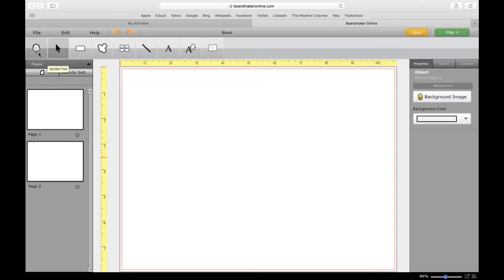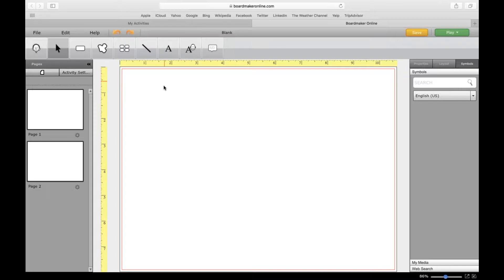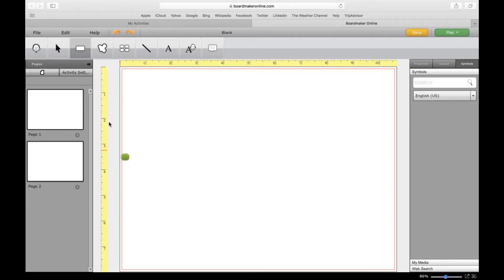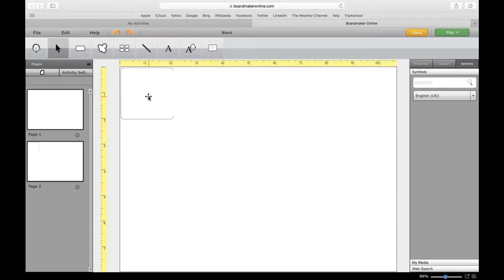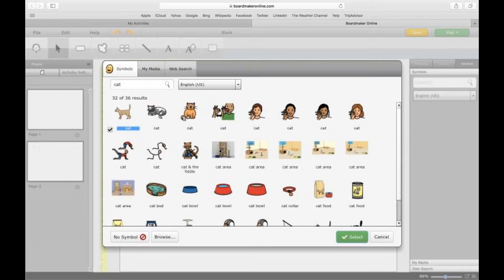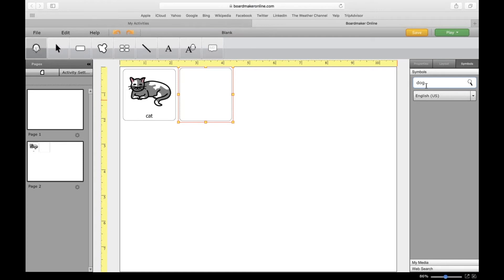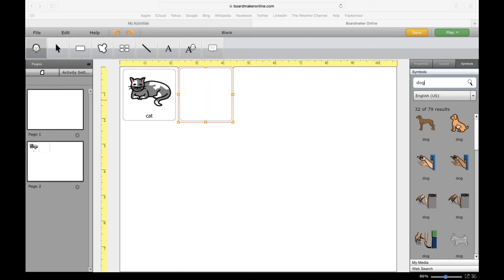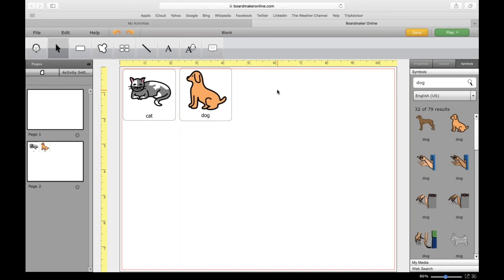Creating a button on Boardmaker Online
This is a tutorial on how to create a button or visuals in Boardmaker Online.  Learn several ways to insert a symbol in a button for use in an classroom as a visual or for an educational activity.